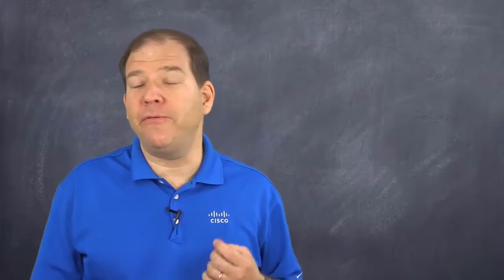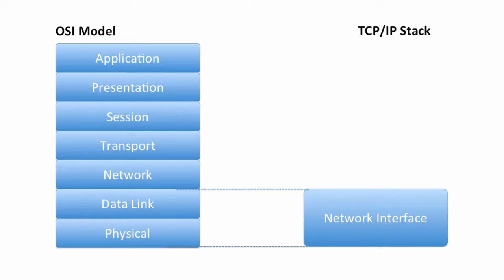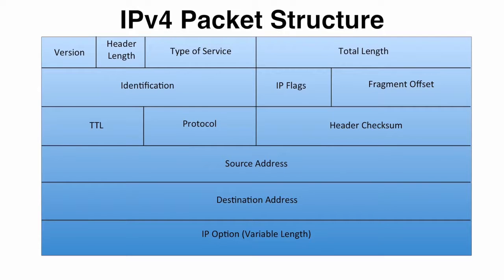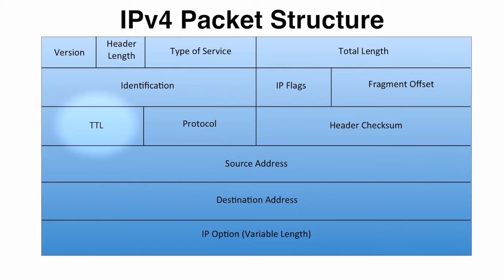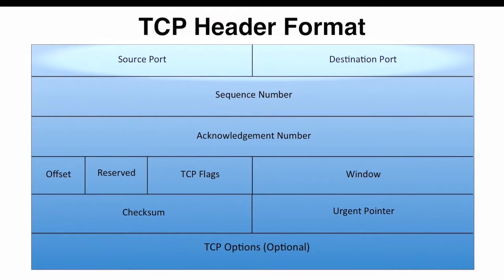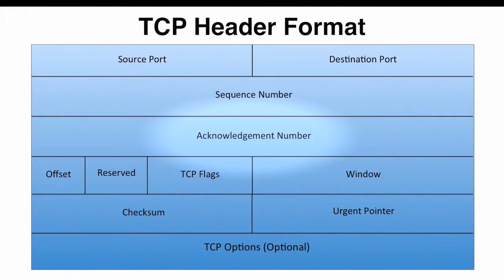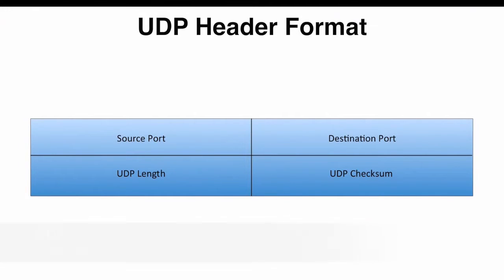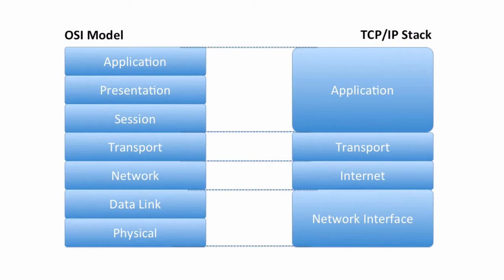13. TCP/IP Stack : Network Interface, Internet, Transport, Application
In this video you can learn about the second reference model 'The TCP/IP Stack' . This reference model have 4 layers.
1. Network Interface Layer
2. Internet Layer
3. Transport Layer
4. Application Layer